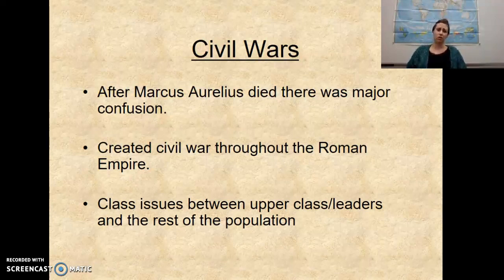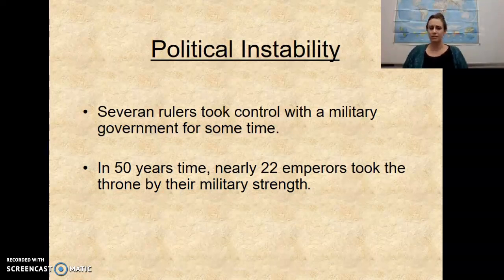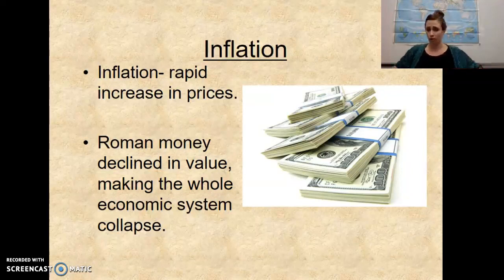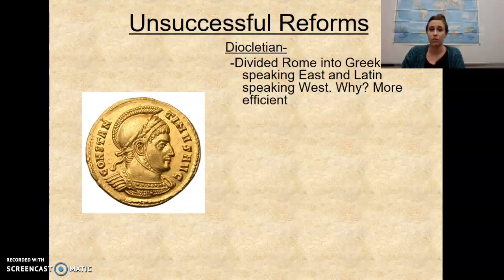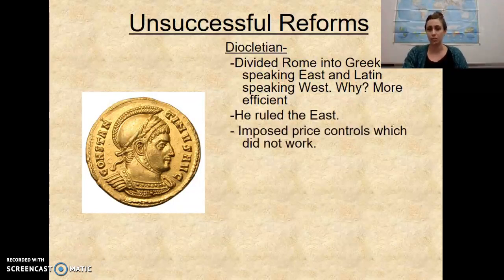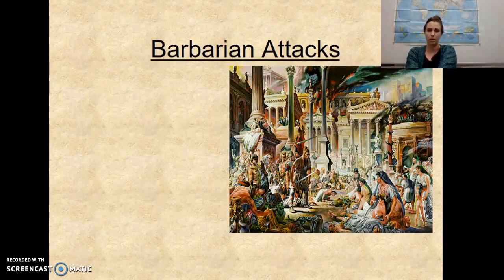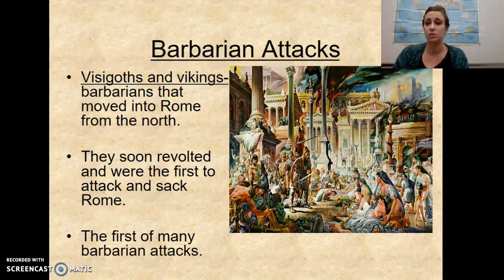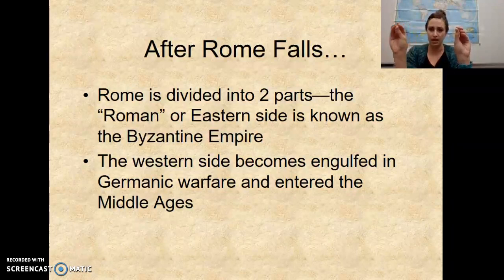Decline of the Roman Empire